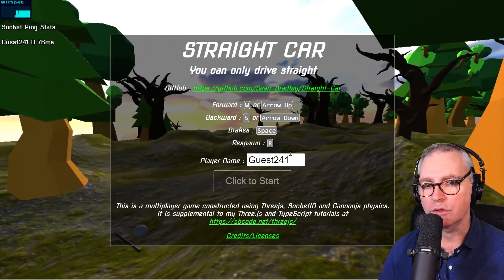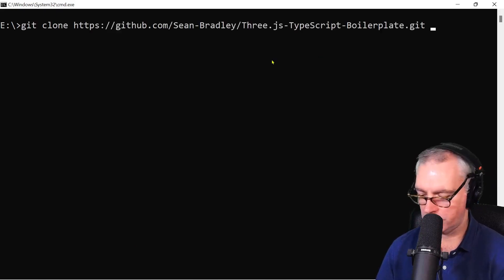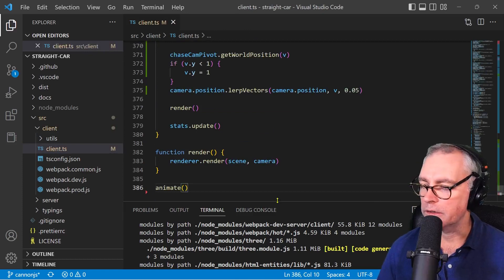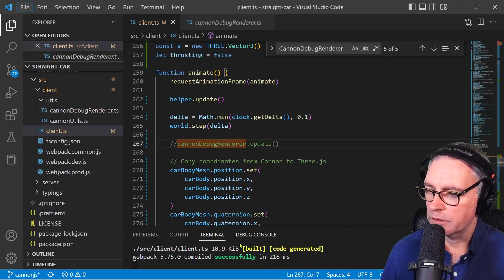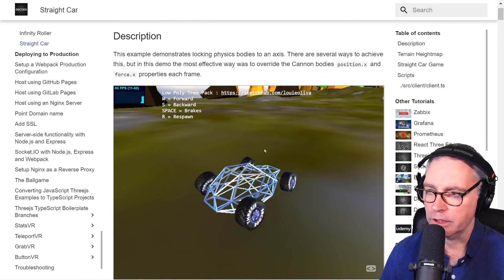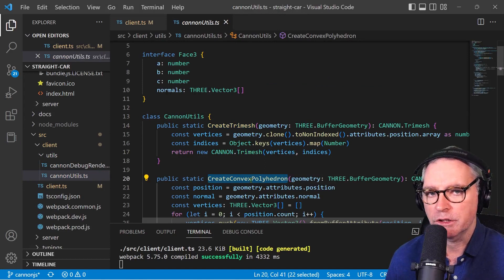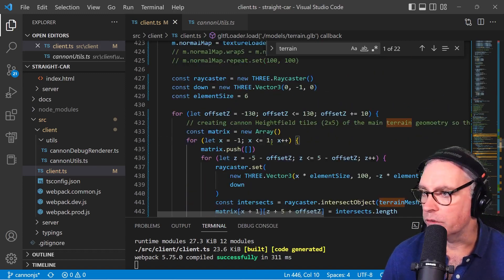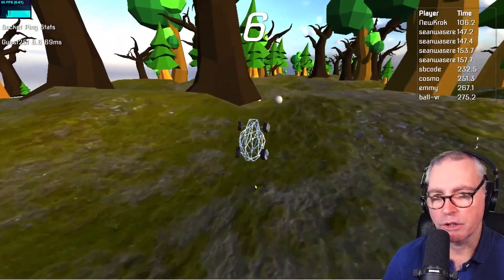The Making of Straight Car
I discuss some of the issues faced when creating a 3D physics multiplayer game.
The webpages linked in the video are,

00:00 Demonstrating features of Straight Car
01:20 Select a Threejs Boilerplate and branch
02:10 Clone the repository and switch branch
03:20 Demonstrating a simple physics example
03:45 Setting up a minimal car physics template
05:45 Discussing CannonDebugRenderer and CannonUtils
07:15 Discussing Blender Landscape Plugin
08:30 Setup Straight Car mini game template
10:00 Importing the terrain model into Blender
10:30 Discussing the CANNON Heightmap generated from the Terrain
14:10 Discussing the Official Straight Car GitHub repository